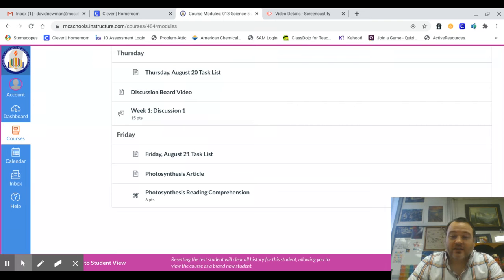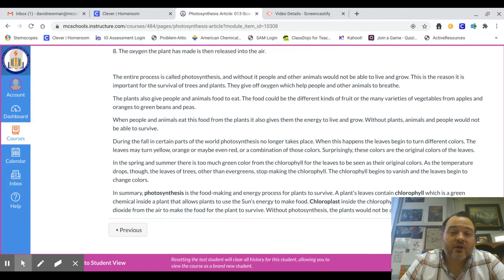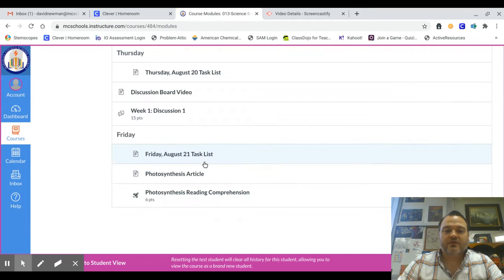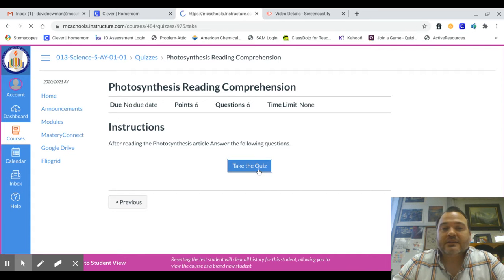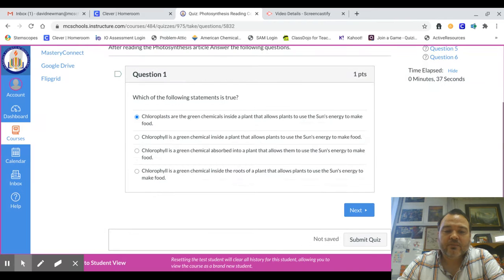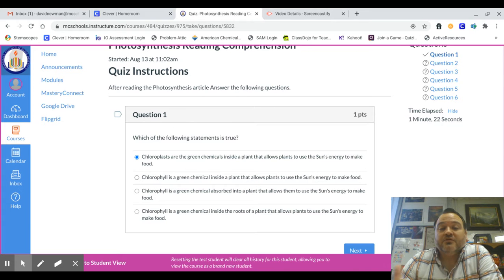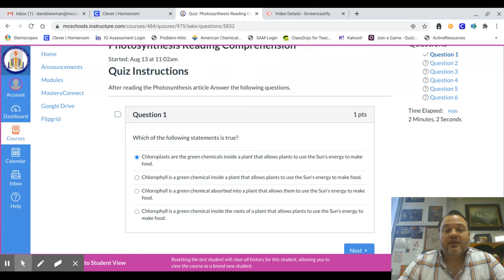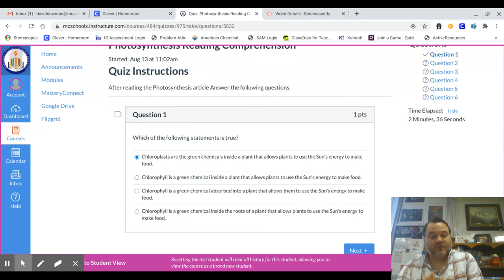Article and question Video